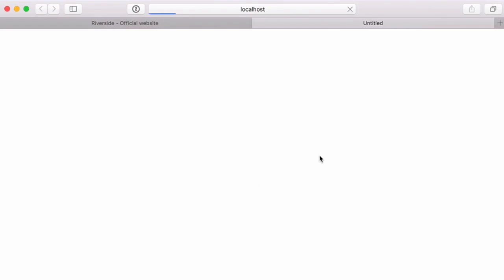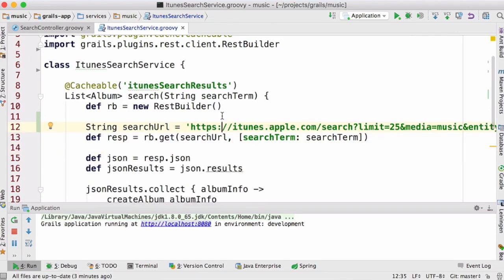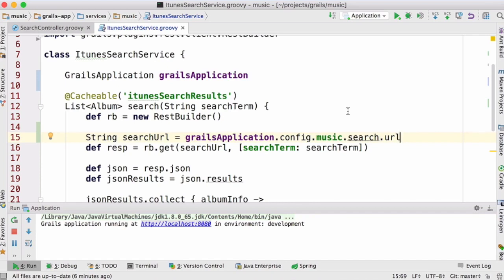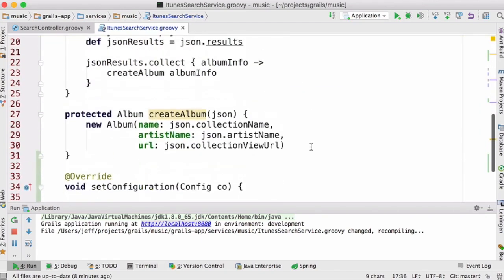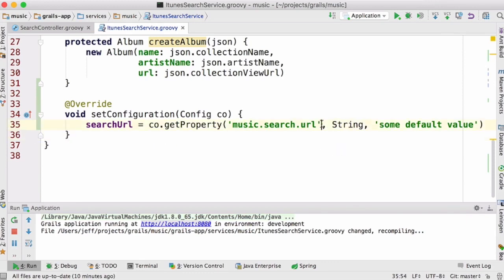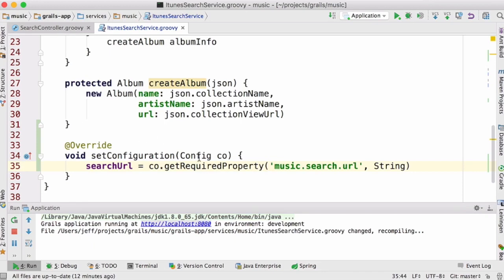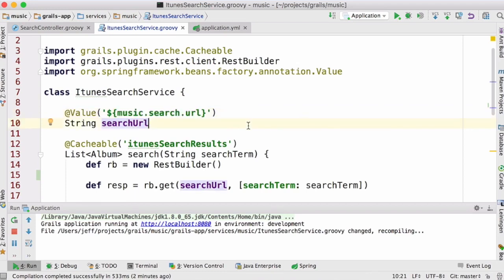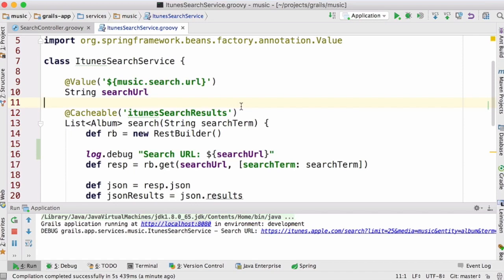Grails Quickcast #5 Retreiving Config Values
This QuickCast describes several features of the Grails framework that are related to retrieving configuration values from within a Spring bean.